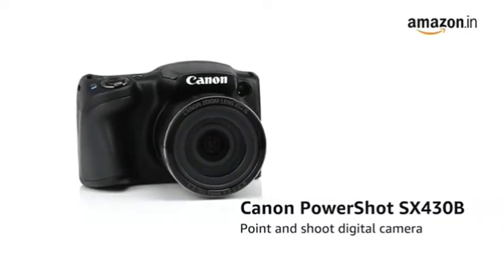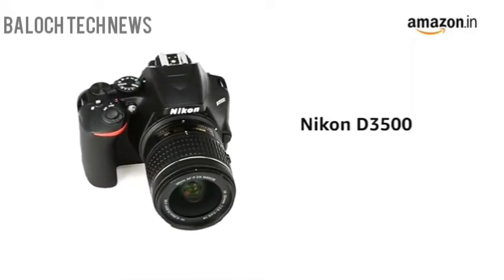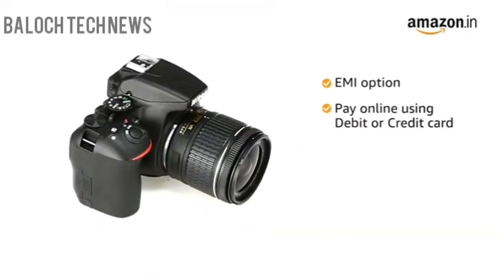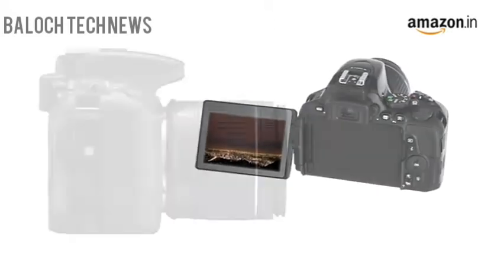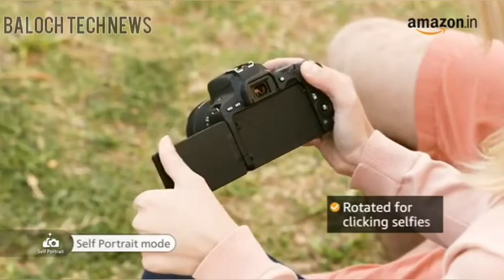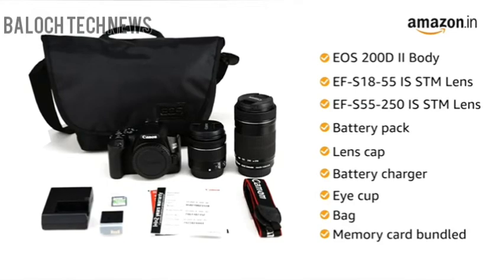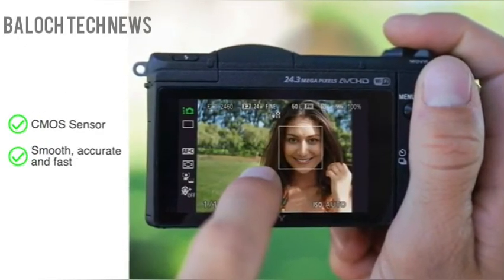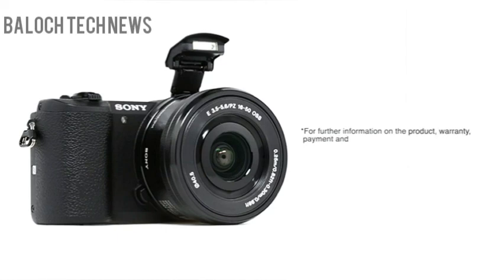ToP Dslr Camera 📷 2020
topdslrcamera pric&specs2020#
Ajj ki is video main hum bat kren ge Top Dslr Cameras ki price aur specs ki to video ko end tak dekhye ga aur comments section main apni rai zaroror dijiye ga agar video achi lge to like aur subscribe krna na bholiye ga jazak Allah(@Baloch tech news Baloch tech news YouTube channel)
Top rated 👌 Dslr
Conon dslr camera
Top Cameras 2020
Sony dslr cameras